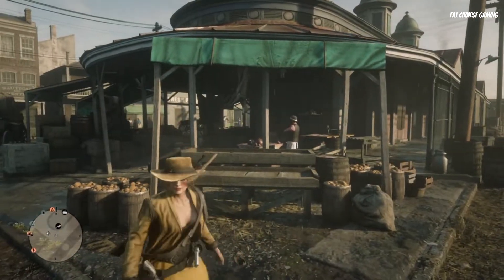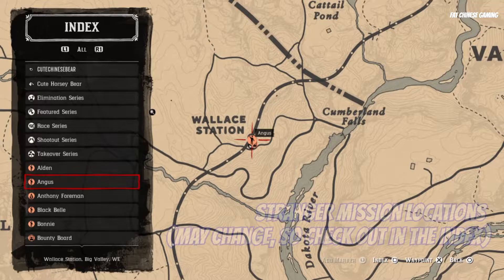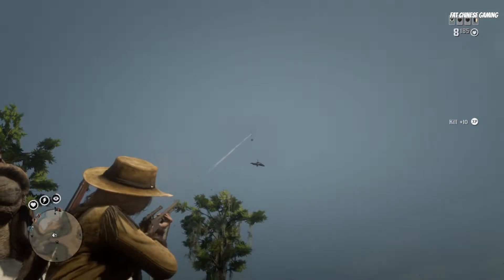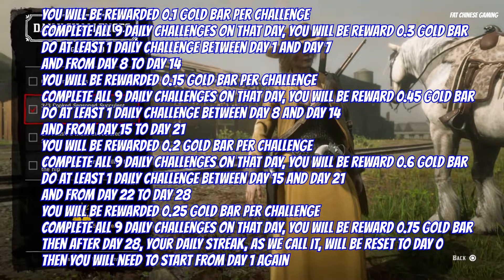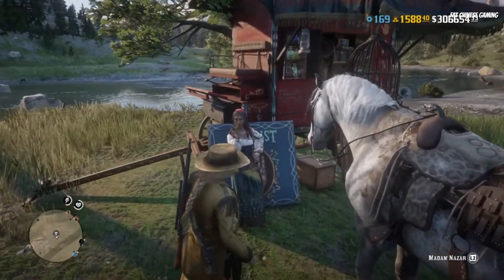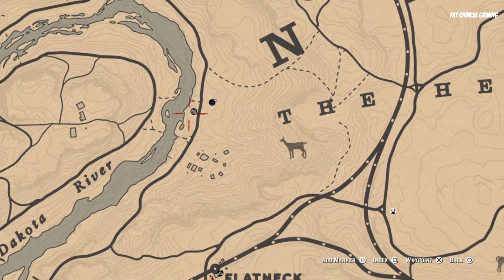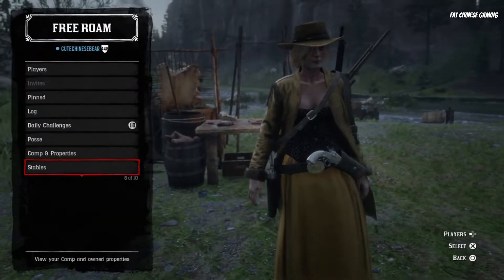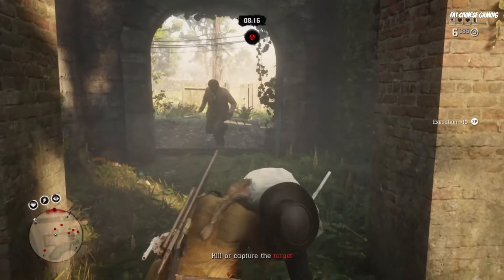Red Dead Online - New Players / Beginners Guide (2022 Version)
I do understand that this is 2022, but since Rockstar are more keen on getting new players instead of SaveRedDeadOnline, I believe there will be a lot of new players or beginners that has never play Red Dead Redemption 2 or Red Dead Online. Also I was asked in a comment for a beginner guide, and therefore I upload this video, and of course if any of you have any better idea, do let me know down below in the comment section, I read all your comments and as always, thank you so much for watching ^^

A massive thank you for our members, consider checking out their channel too: